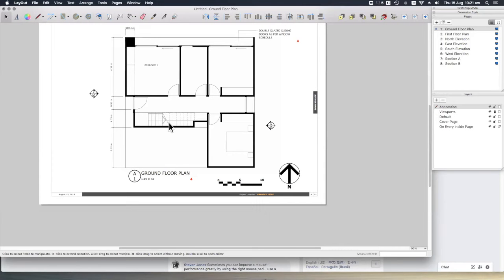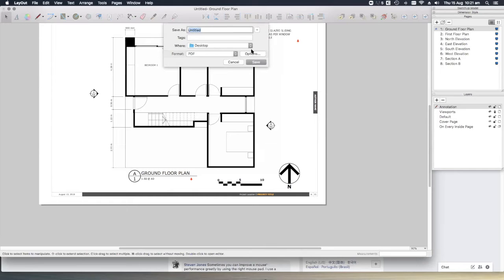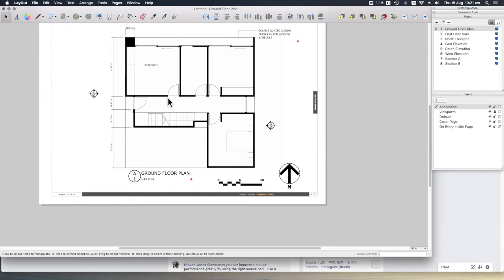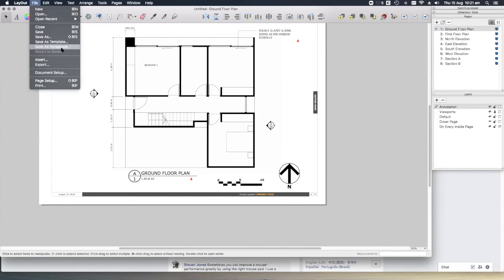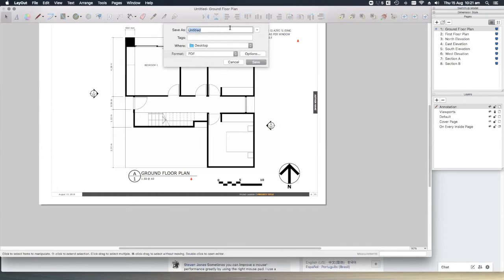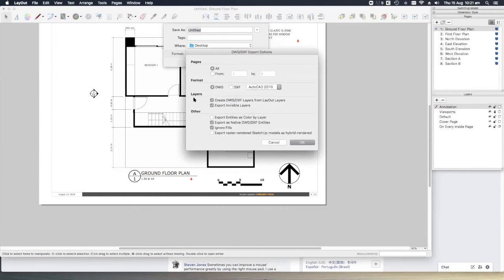Exporting DWG files from SketchUp Layout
By leveraging the power and flexibility of SketchUp Pro and its sister package Layout, we can show you how to build systems and put processes in place that will give you back your time, and save you thousands of dollars along the way.